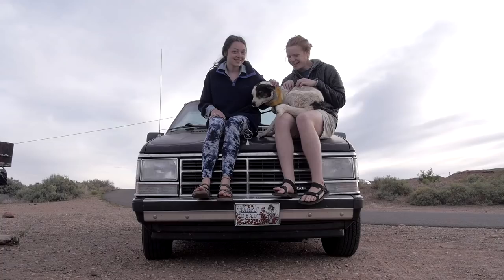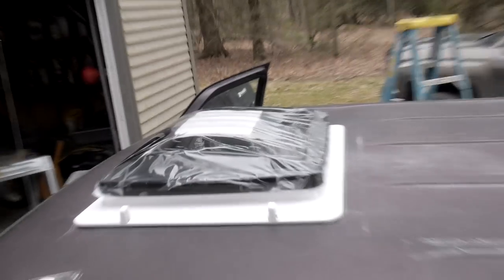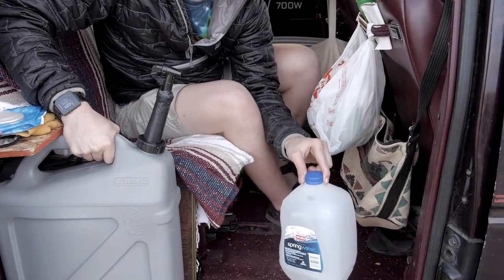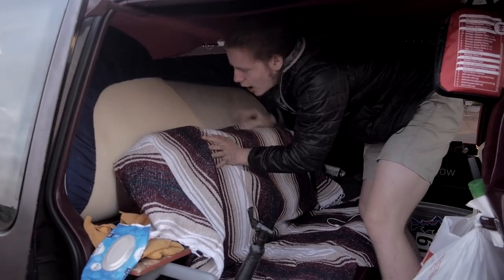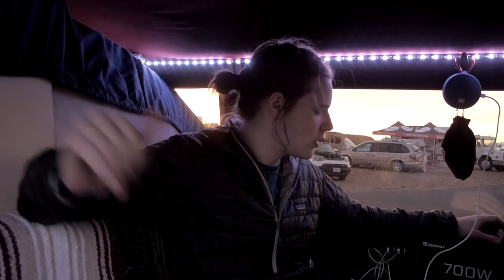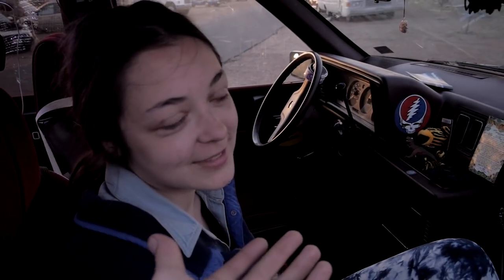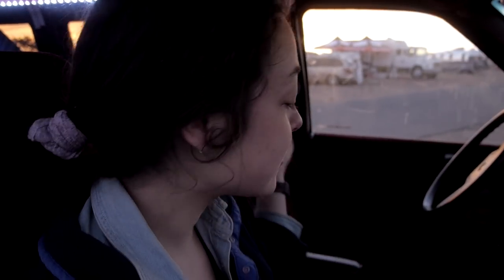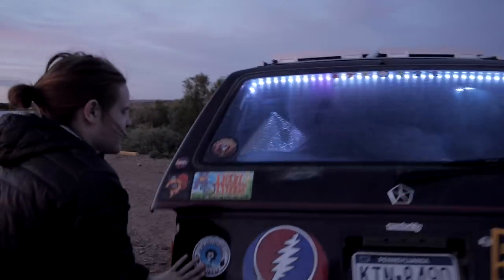Mini Van Converted to Off-Grid Camper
An updated tour of our van. Not as glamorous as all of the "Sprinter Van Conversions" on YouTube, but we make it work! The van cost only $1600, and we have added a few things to make it more livable (including a solar electric setup, and Maxx Fan.)
✩ SOCIAL MEDIA ✩

TIK-TOK ➤ @ben_ulmer
➤I'm a weird ginger kid that loves to entertain people. I make comedy sketches, and very cheesy jokes.